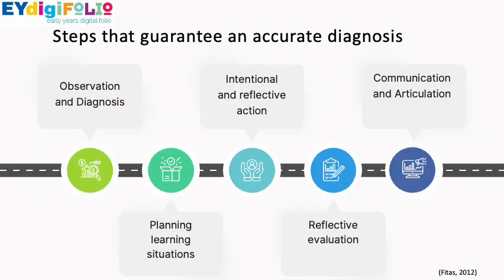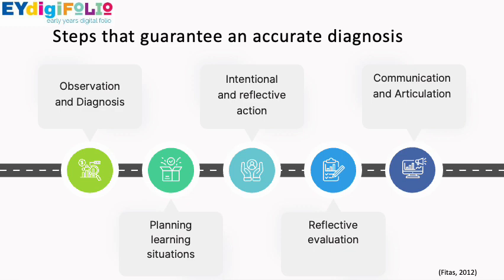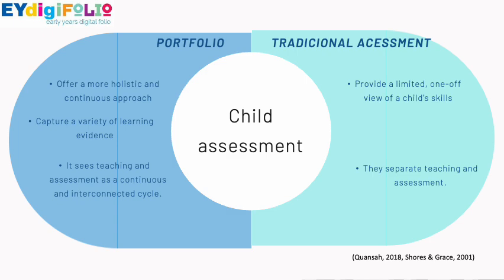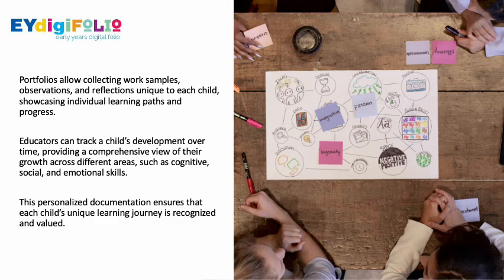5.1 Portfolio definition and Assessment approach